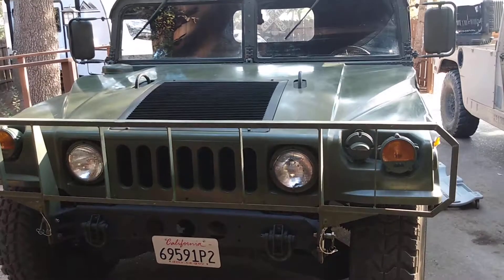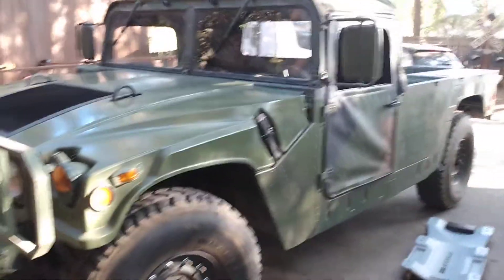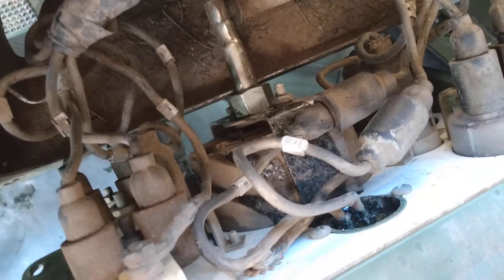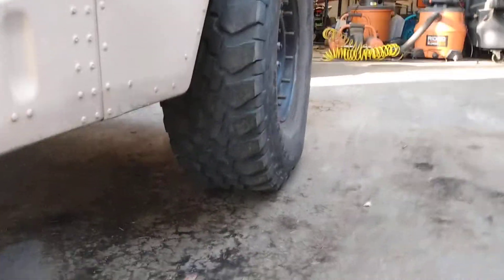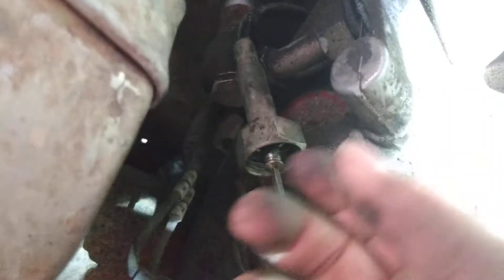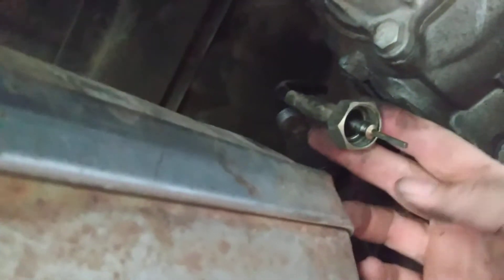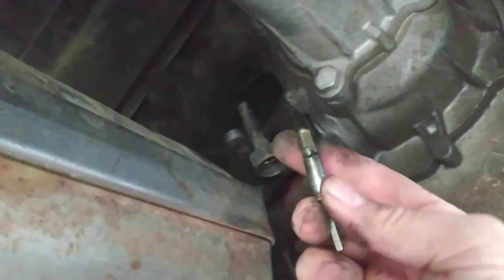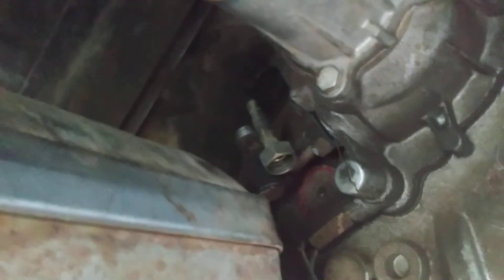M998 Humvee HMMWV Speedometer Troubleshoot Diagnosis Problems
A basic overview of the Humvee mechanical speedometer system and how to diagnose a non functional speed gauge. This is for all "60 mph" gauges. If you have an "80 mph gauge like on m1137- you have an electronic speed sensor and this video is not for you.